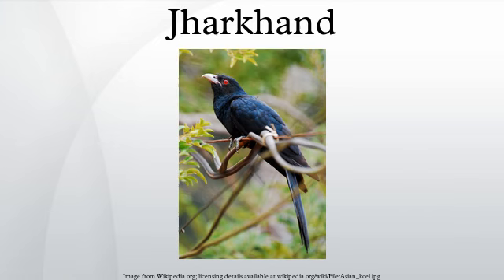Jharkhand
Jharkhand (Jhārkhaṇḍ, pronounced [ˈdʒʱaːrkʰəɳɖ] ( ); Hindi: झारखंड) is a state in eastern India. It was carved out of the southern part of Bihar on 15 November 2000. Jharkhand shares its border with the states of Bihar to the north, Uttar Pradesh and Chhattisgarh to the west, Odisha to the south, and West Bengal to the east. It has an area of 79,710 km2 (30,778 sq mi).
The industrial city of Ranchi is its capital and Dumka is sub capital, Jamshedpur is the largest and the biggest industrial city of the state, while Dhanbad the coal capital of India is the second most populous city.